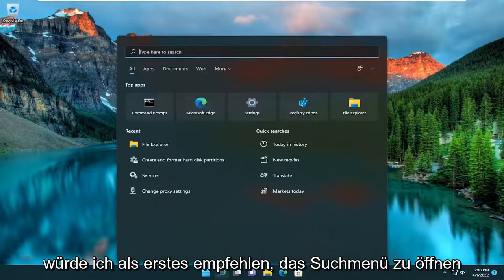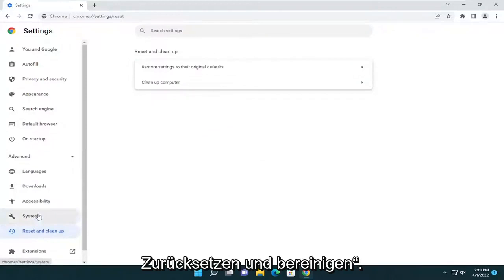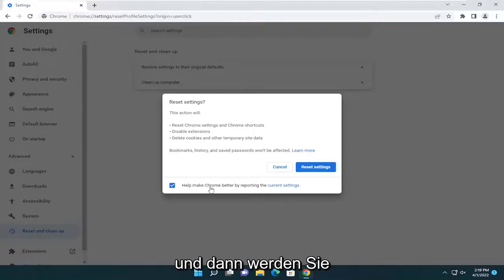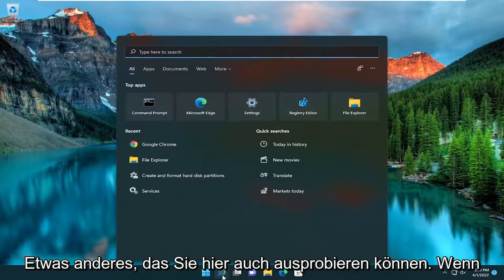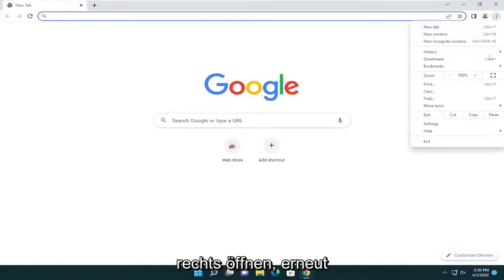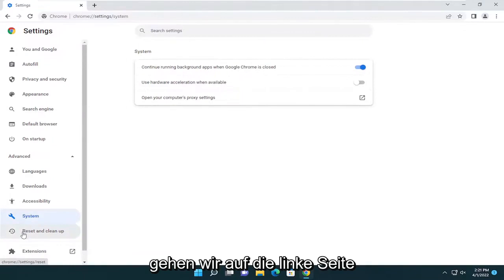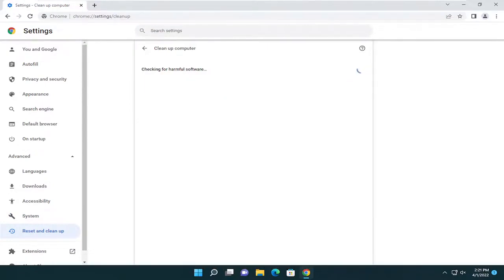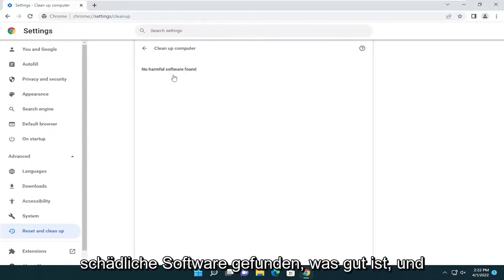Windows 11: Wenn Google Chrome sehr langsam läuft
Google Chrome verzögert sich und öffnet sich langsam in Windows 11 [Lösung]

Wir alle haben unsere Lieblingsbrowser und wir alle haben falsche Vorstellungen über seine Kollegen. Sie haben wahrscheinlich schon viele Leute gehört, die sich über Google Chrome beschweren und behaupten, dass es nach einer Weile „langsam wird“. Wahrscheinlich ist ihnen nicht bewusst, dass die meisten anderen Browser irgendwann träge werden.

Google Chrome ist der führende Internetbrowser und wird von sechs von zehn Nutzern zum Surfen im Internet verwendet. Einer der überwältigenden Gründe für diese hohe Akzeptanz ist seine Geschwindigkeit, Zuverlässigkeit und Leistung.

Viele Benutzer berichteten jedoch, dass Chrome in Windows 11 langsam ist und ihr Surferlebnis verändert ist.

Es gibt eine Vielzahl verschiedener Gründe, die sich auf die Geschwindigkeit und Leistung auswirken können. Einige der möglichen Gründe sind eine hohe Festplattenauslastung, zu viele geöffnete Tabs, einige Erweiterungen, ein hohes Cache-Volumen und mehr.

In diesem Tutorial behandelte Probleme:
chromfenster 11
Chrome-Lag behoben
Chromverzögerung in windows 11
google chrome lag windows 10
google chrome lag windows 11
Google Chrome verzögert Windows 10
Google Chrome verzögert Windows 11
Google Chrome hängt und friert ein
So reparieren Sie einen Chrome-Lag-Laptop
Warum ist mein Chrom langsam?
warum ist mein chrom träge
Chrome hinkt meinem PC hinterher
Chrome-PC-Lag
chromelag windows 10
chromelag windows 11

Google Chrome hat einen großen Anteil am Windows-Browsermarkt. Es hat das Reich erobert, indem es „Google“ war, und eine Art Monopol geschaffen, das für jeden Browser sehr schwer zu durchbrechen ist. Aber bis jetzt ist seine Optimierung auf Windows viel Kritik ausgesetzt. Benutzer beschweren sich über das träge Verhalten, Frame-Drops und Verzögerungsprobleme.